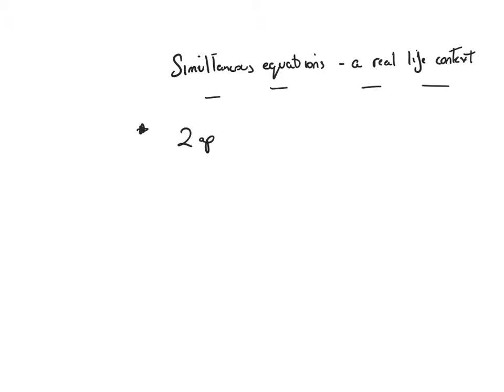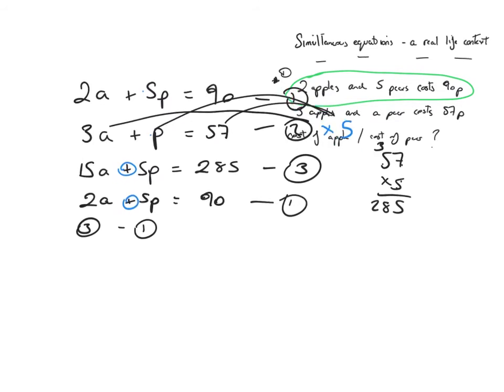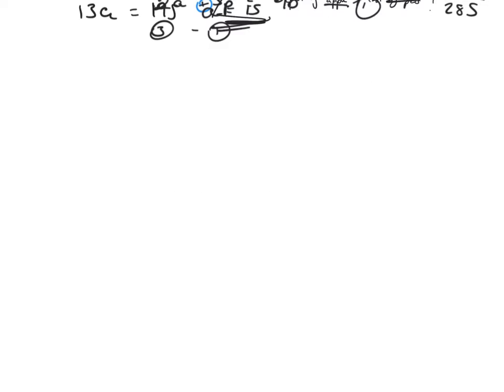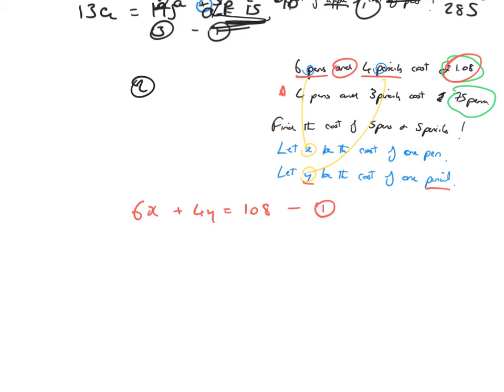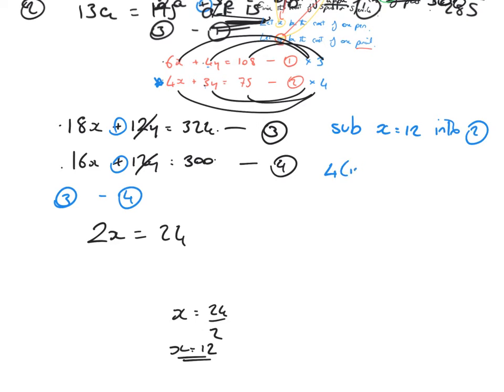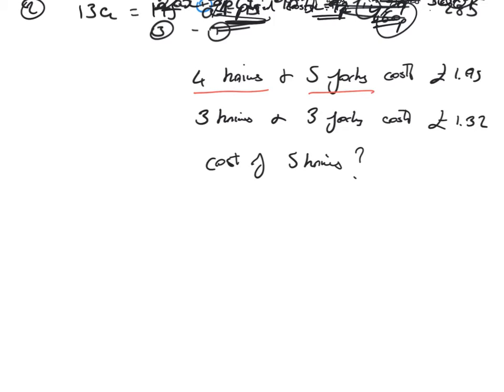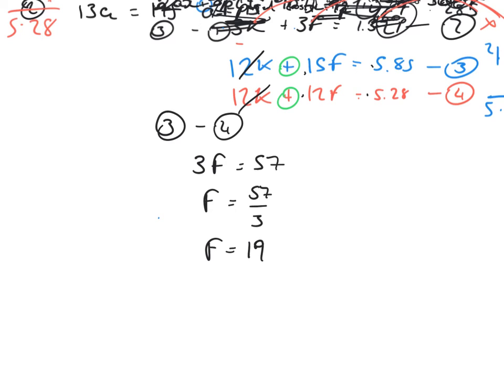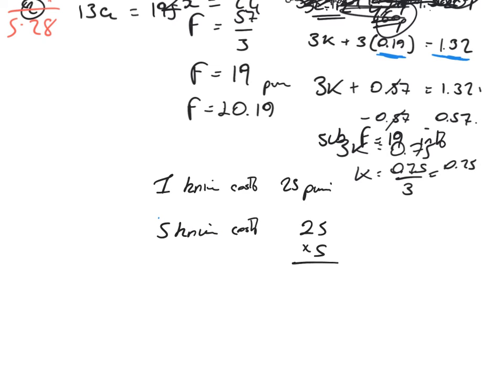Simultaneous equations, real life part 1